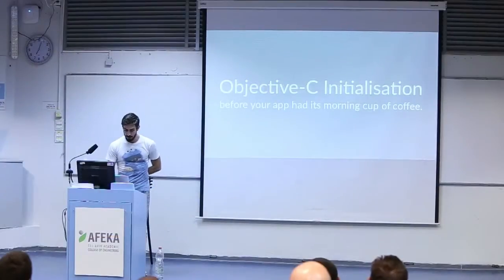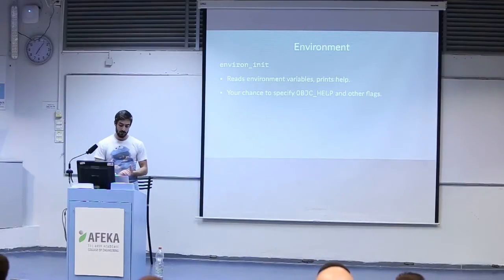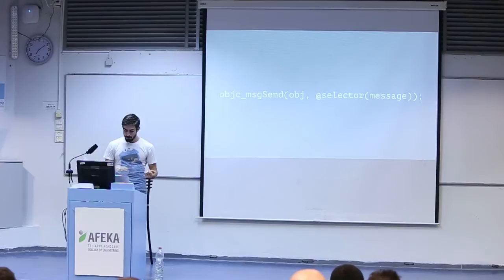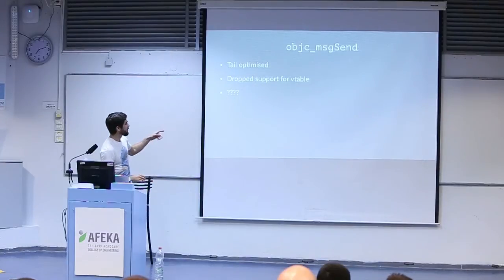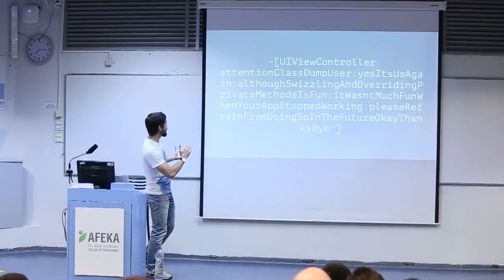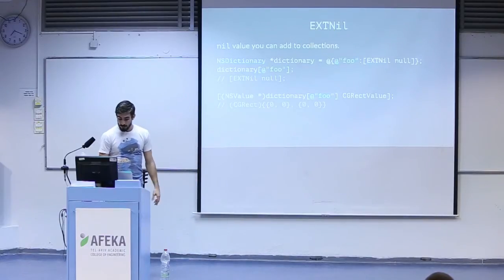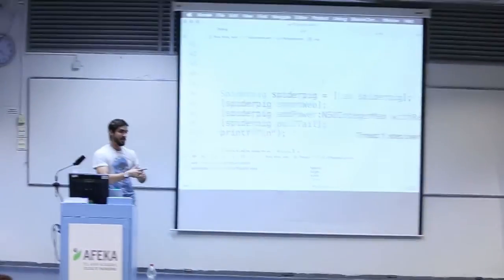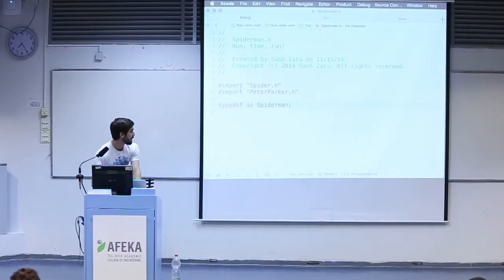Sash Zats - Advanced Fun with Objective-C Runtime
Presented at the TLV iOS Developer Meetup on 16/11/2014.

A two part drama:
Part one: talk the talk. Runtime initialization process in depth: what happens before your app had its morning coffee.
Part two: walk the walk. Shifting gears and getting all practical: using runtime for more than just swizzling: a) simulating multiple inheritance (-ish) b) one proxy to rule them all: eating NSProxy's lunch.